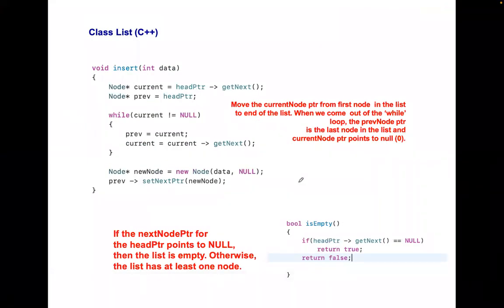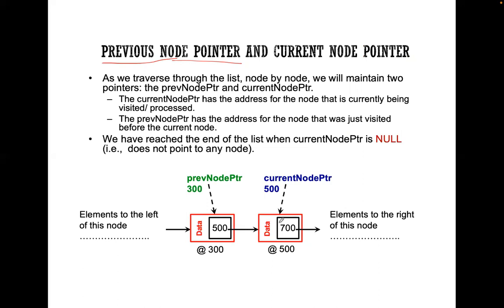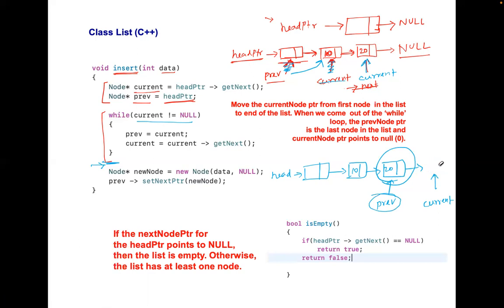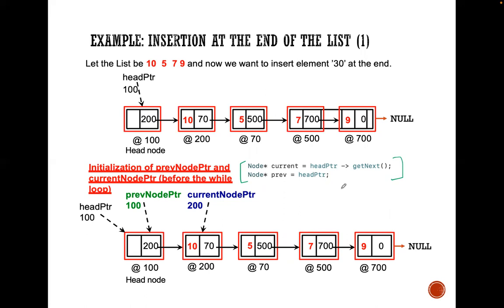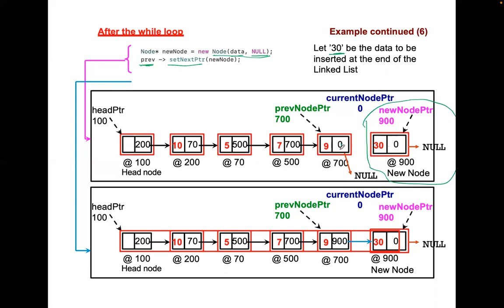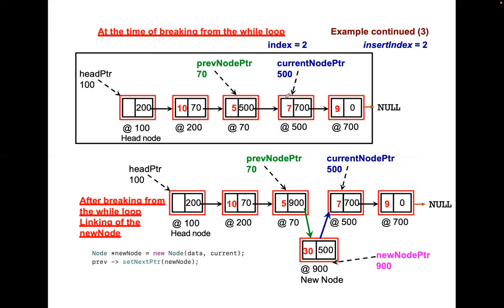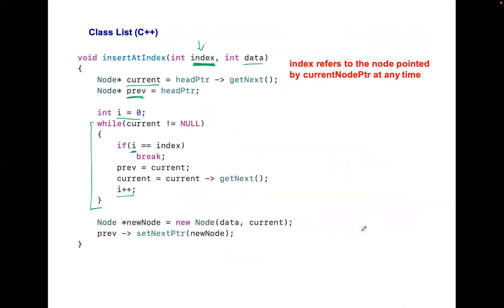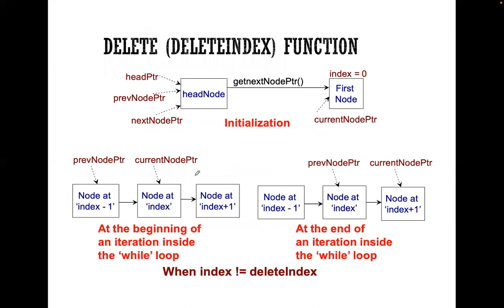List ADT implementation: LinkedList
Data Structure and Program Design
List ADT implementation using LinkedList
Insert operation